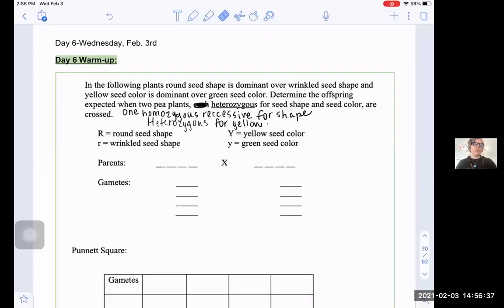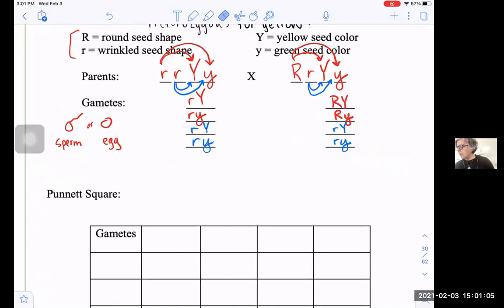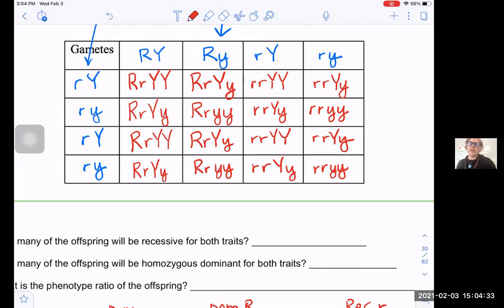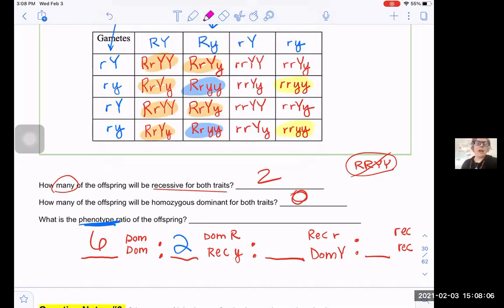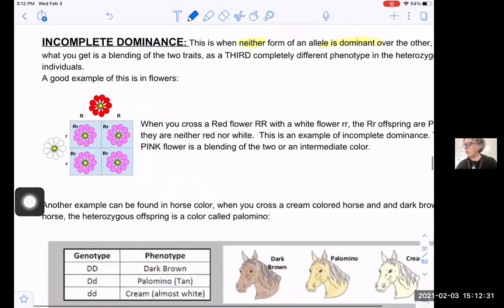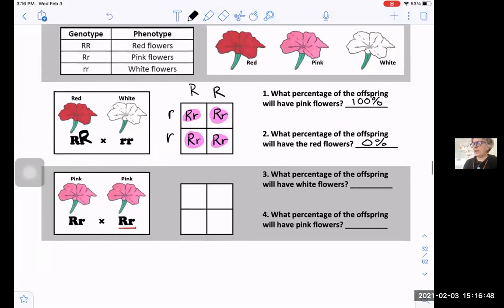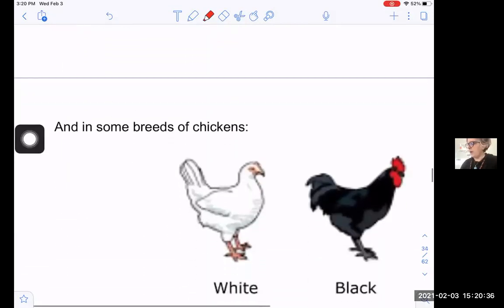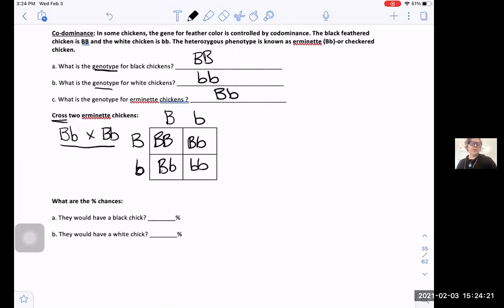2/3/21 Day 5 Genetics Unit